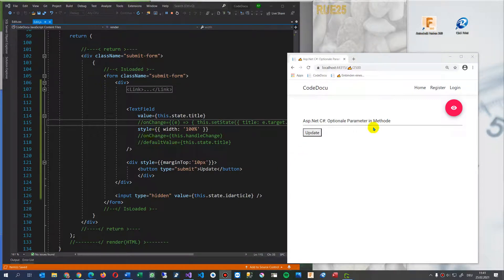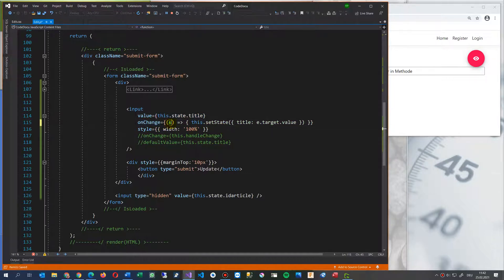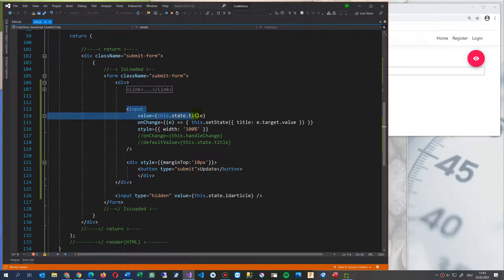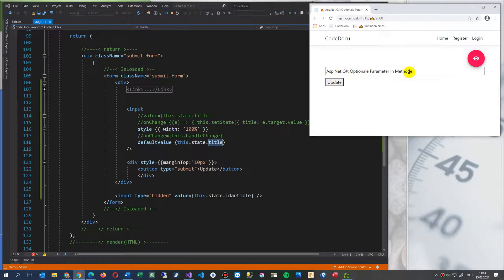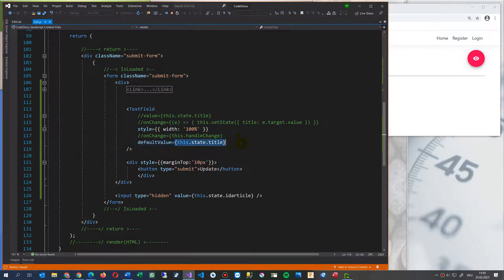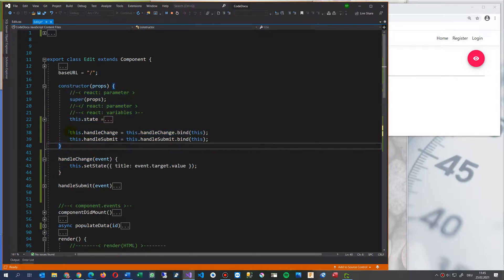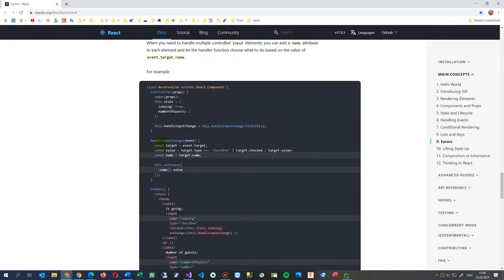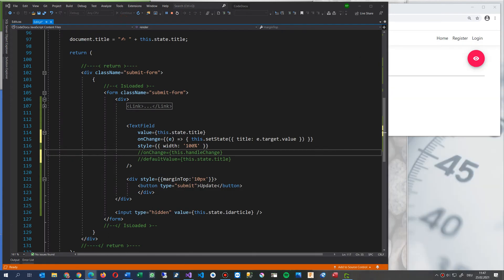✅ Make React Input TextField Editable with value state and onChange or defaultValue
1. Use defaultValue instead of value
2. React TextField or Form input..  with value and inline-onChange Function
3. React Form input with defaultValue